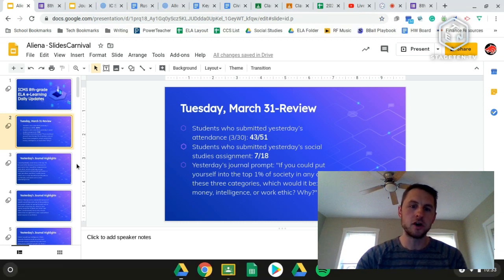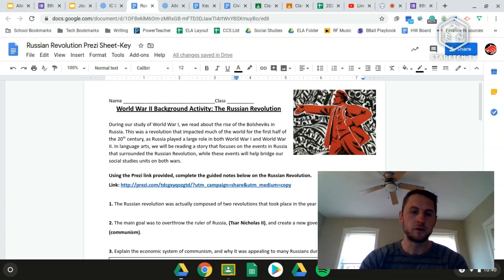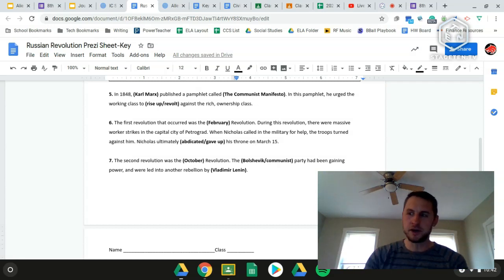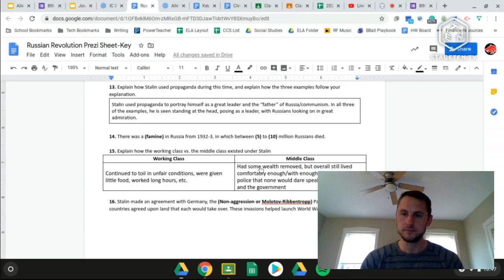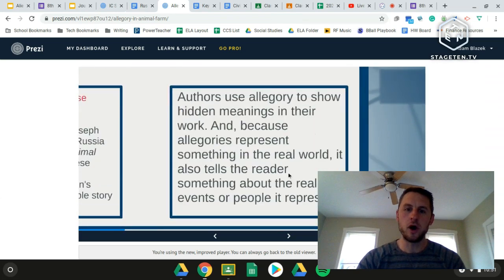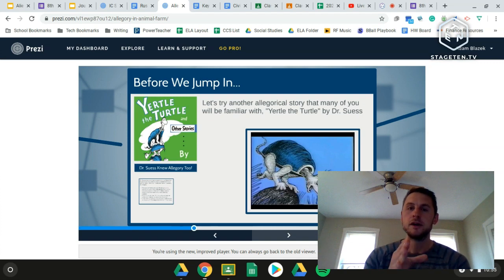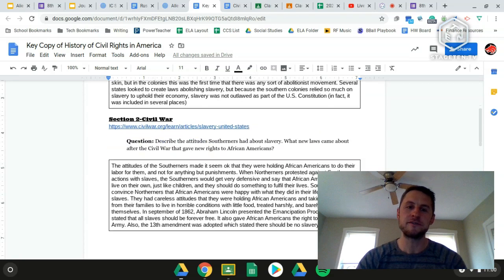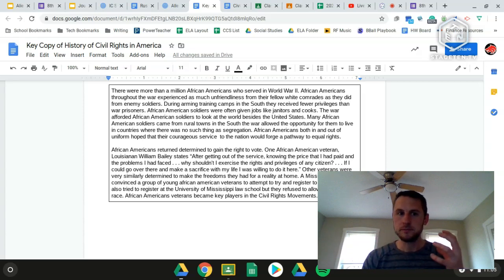ICMS e-Learning Tuesday, March 31